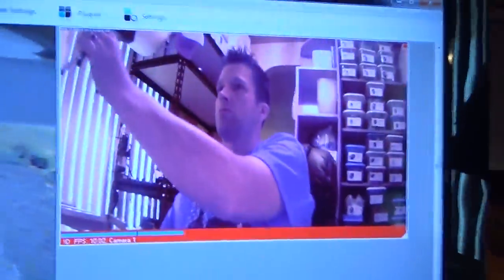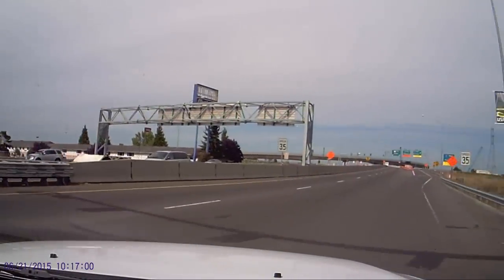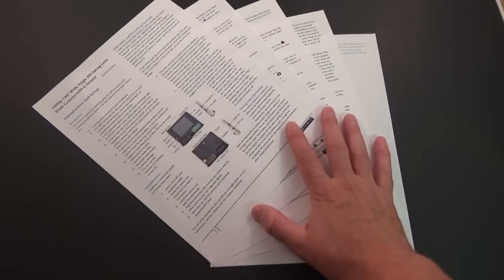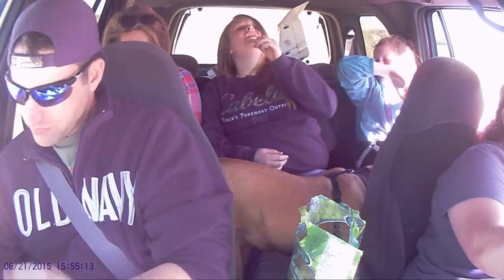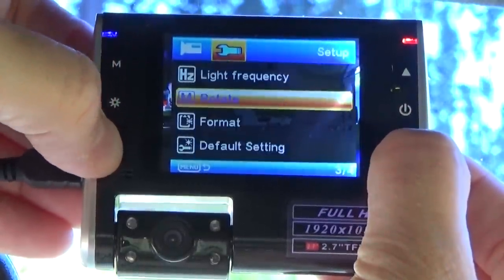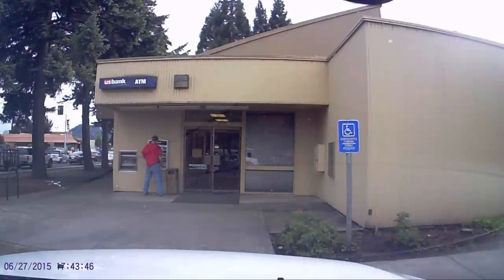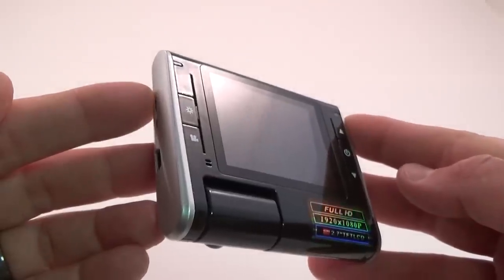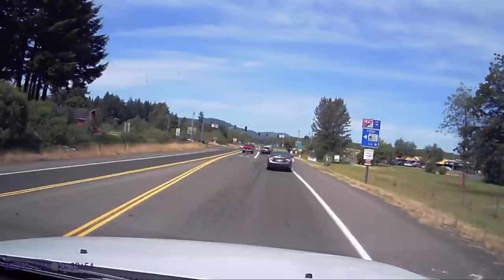1080p HD Swing Lens Dash Camera BEST DEMO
The Swing Lens was a very good camera for it's time. Our newest camera, The Beast II, blows the doors off this older Swing Lens model, Check it out here: